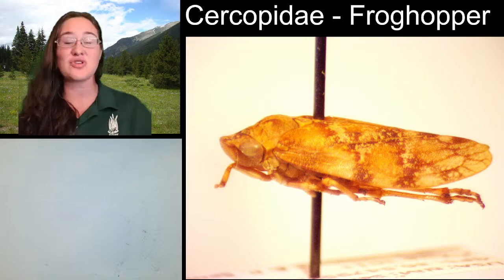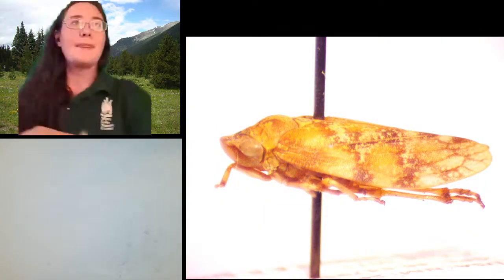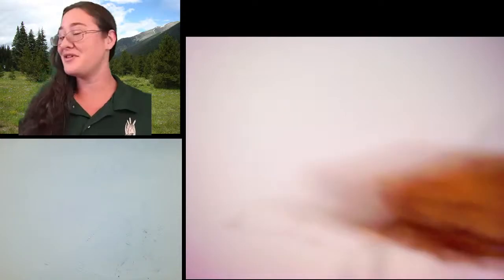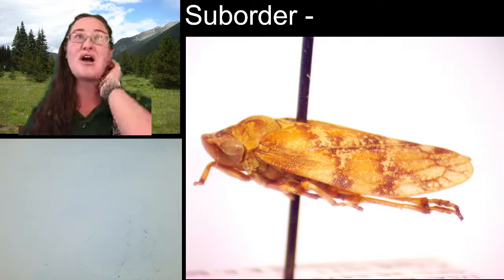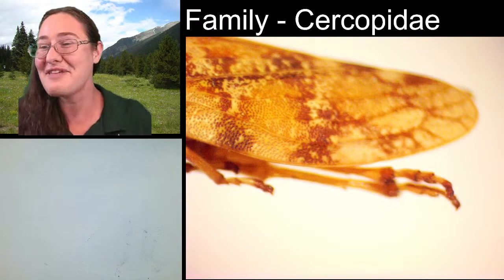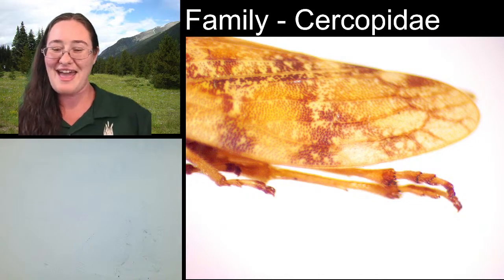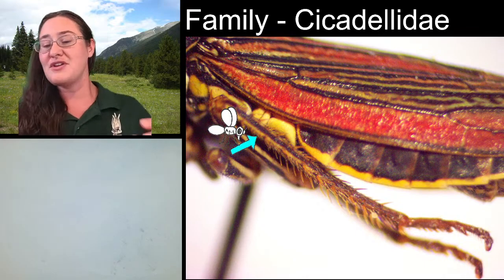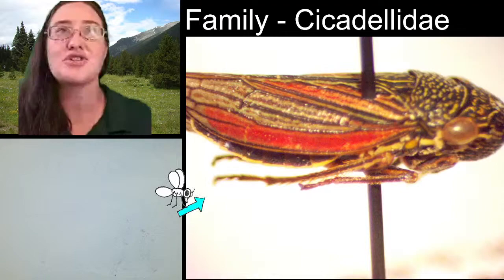Insect Illustrations Under a Microscope: The Hoppers!